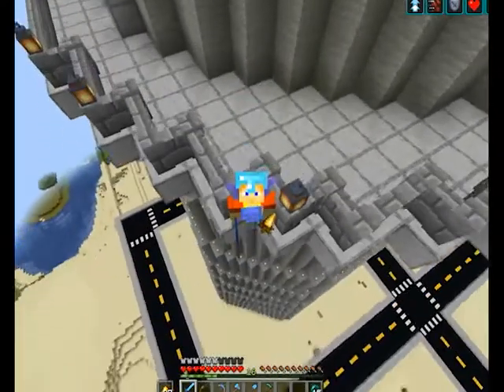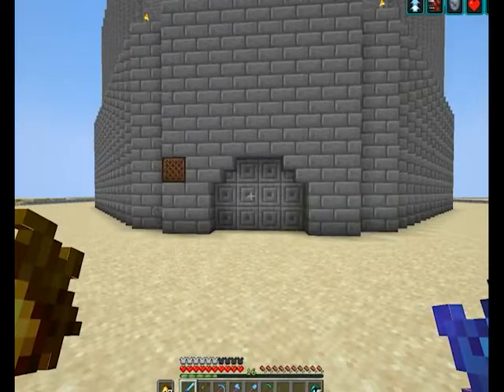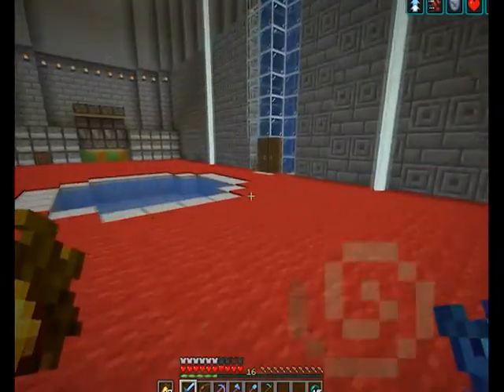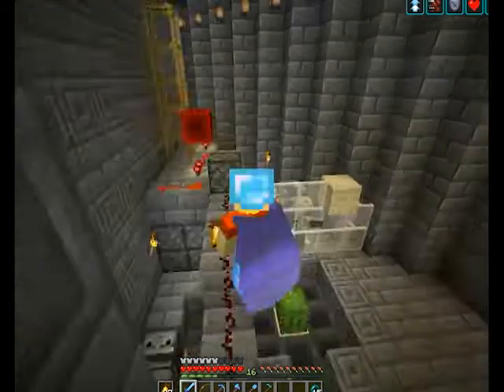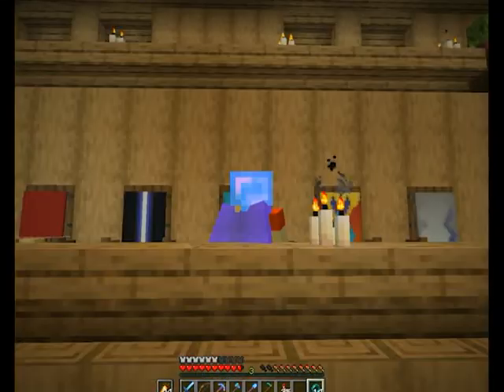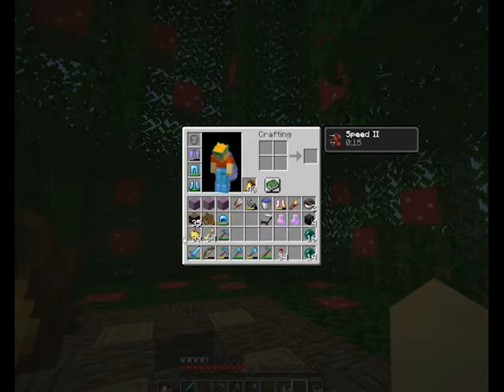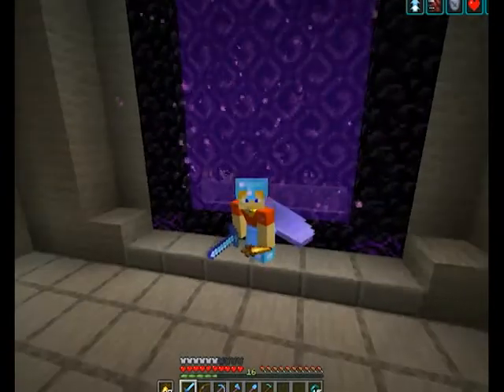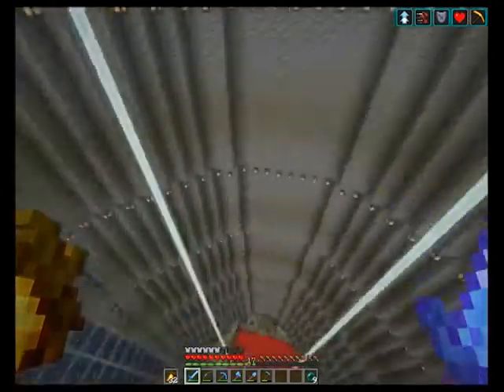Quailcraft Episode 3: Finishing Projects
This is Episode 3 of my Minecraft survival series on the Quailcraft server. I finish the Honey Tower and kickkin tower including the honey farm and defense system respectively.